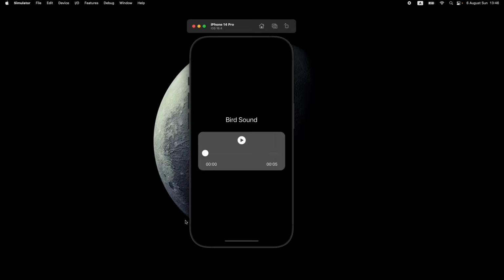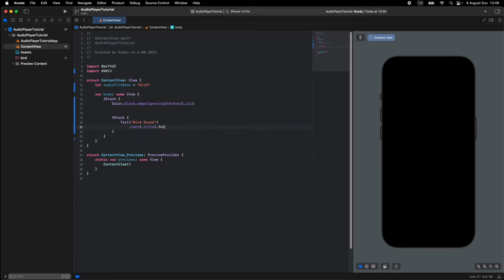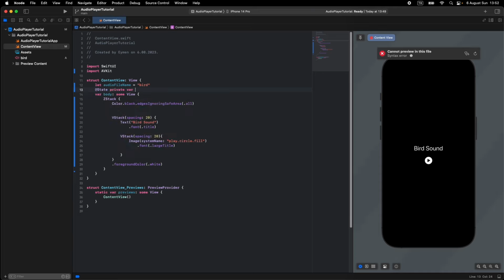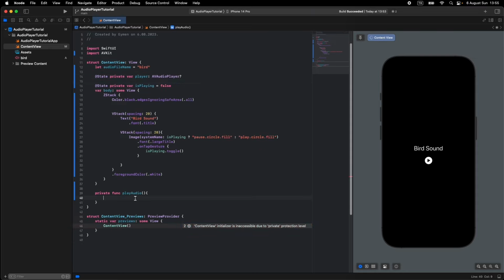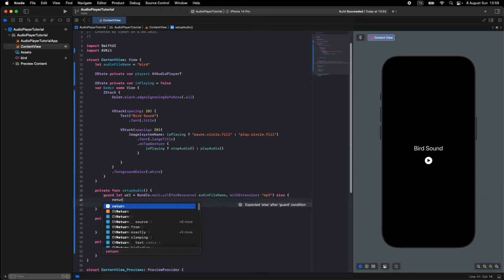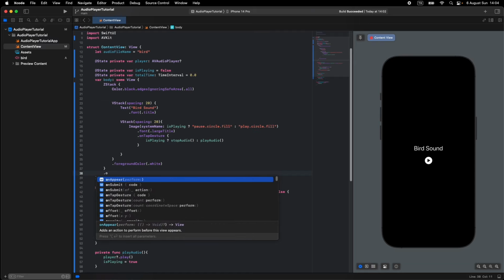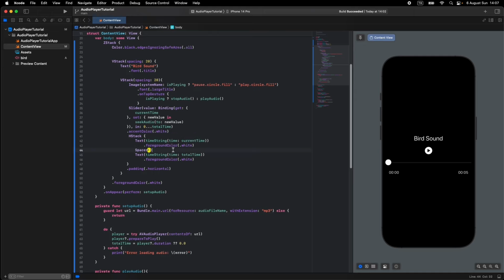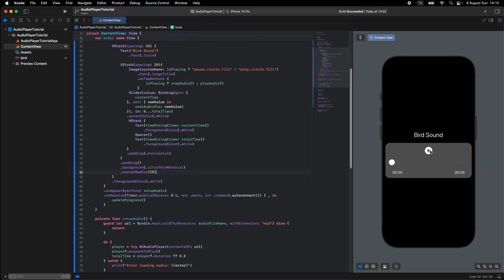Custom Audio Player Using SwiftUI | SwiftUI Tutorials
in this tutorial i will show you how to make Audio player in swiftui.